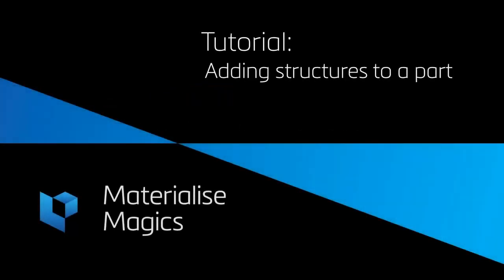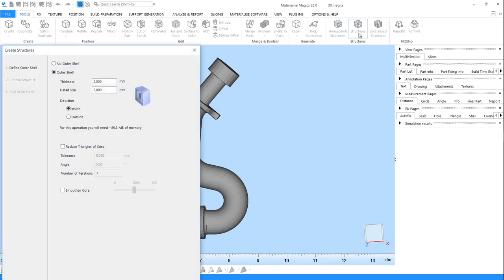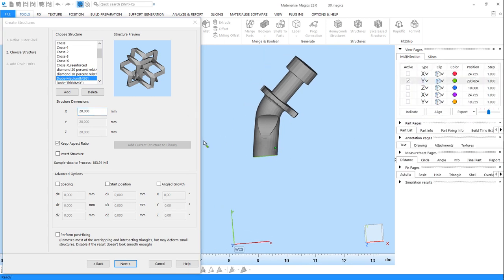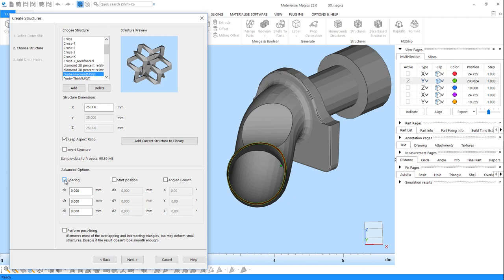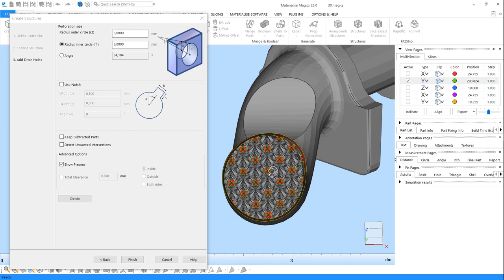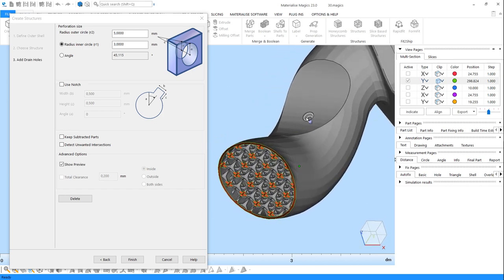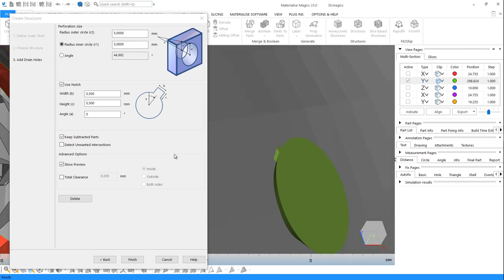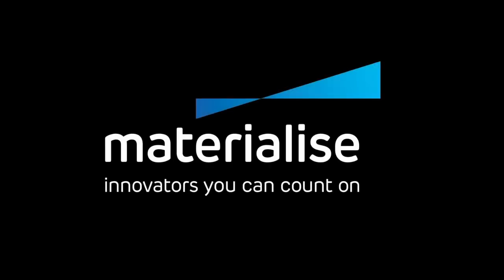Tutorial Magics: All about the Structures Module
This tutorial takes you through the various steps in the structures module in Magics. With the structures module, you can reduce the weight and material consumption of your parts by using lattices.